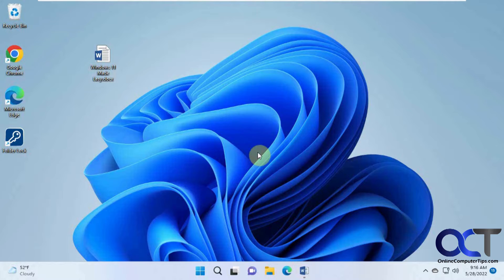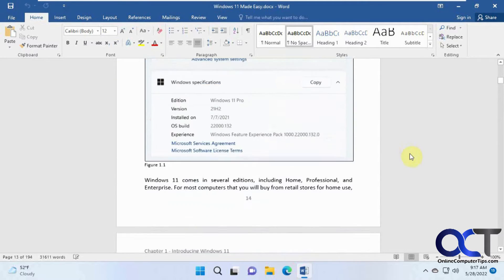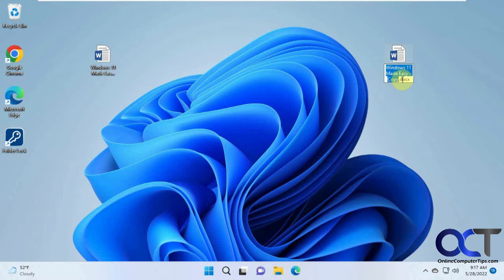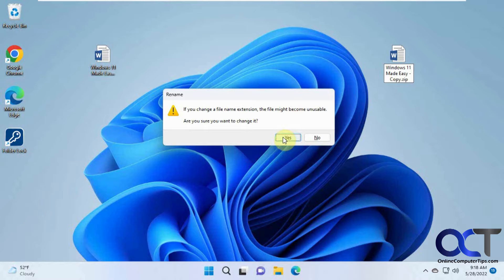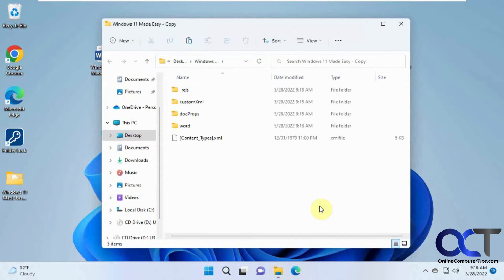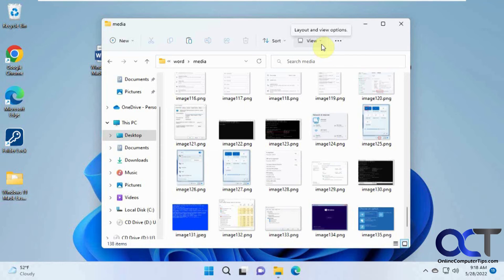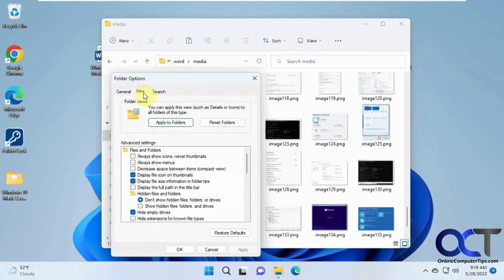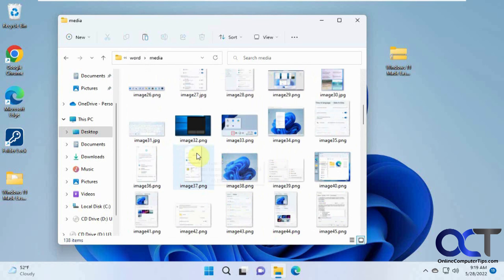How to Export or Save all the Images at Once from a Microsoft Word Document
If you have a Microsoft Word document with a lot of pictures in it and you would like to save those images as files on your computer, you can do it the hard way by right clicking each one and choosing save as. Or you can do it the easy way and extract all of the images in one step by creating an archive file from your Word file and then extract its contents to your computer.